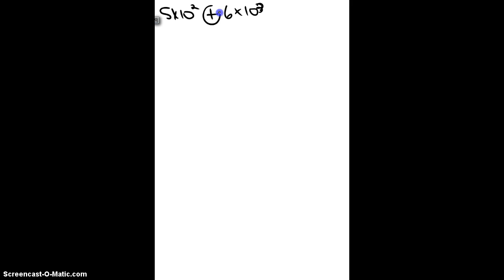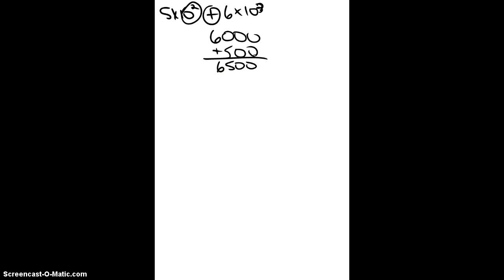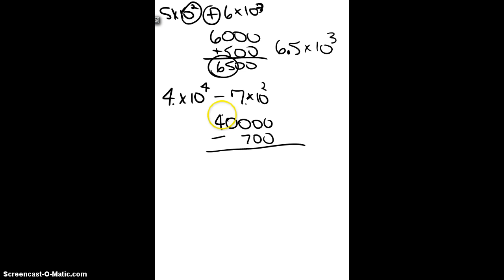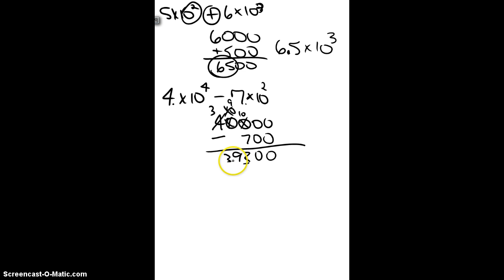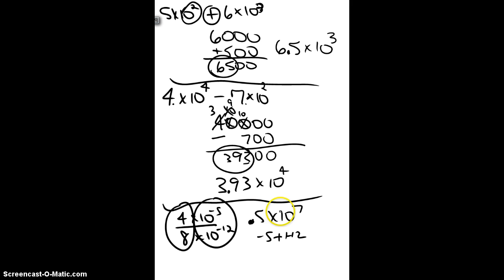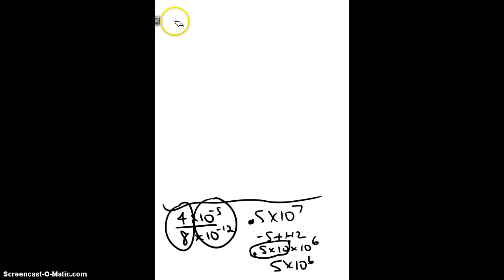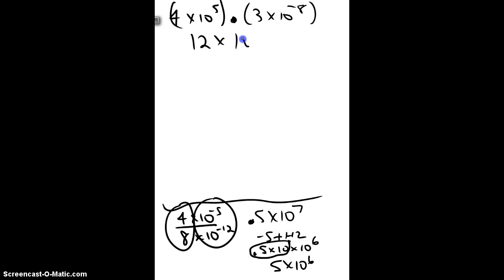3B scientific notation part 2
3B scientific notation part 2